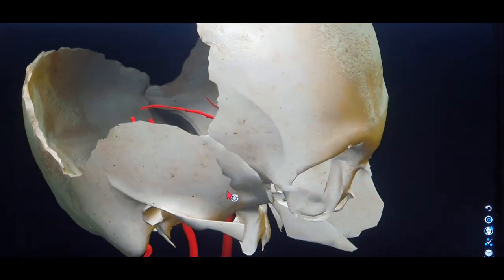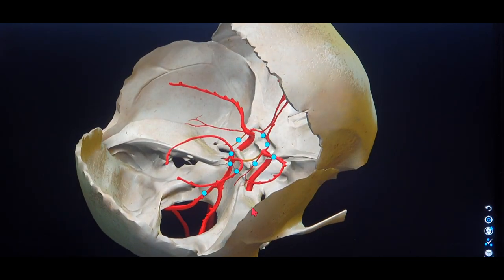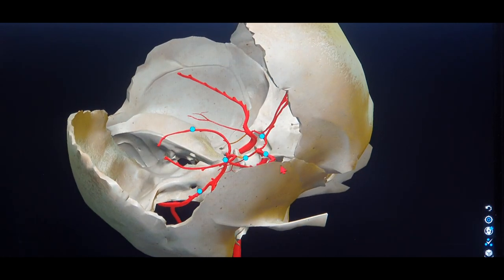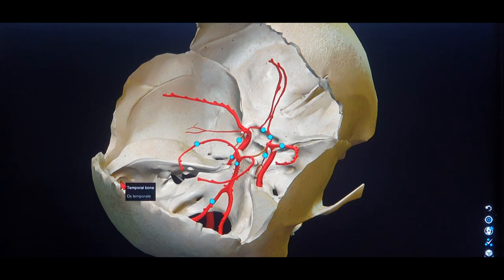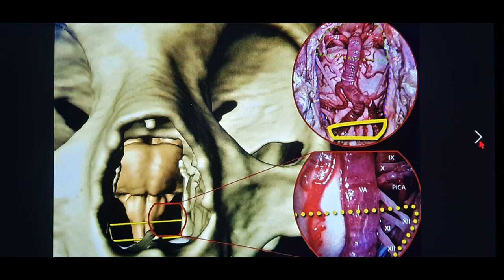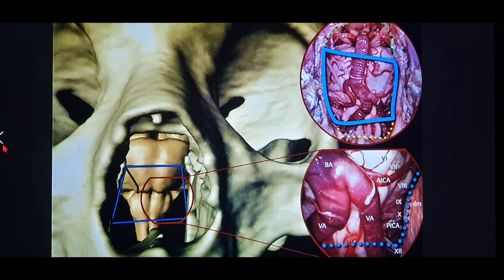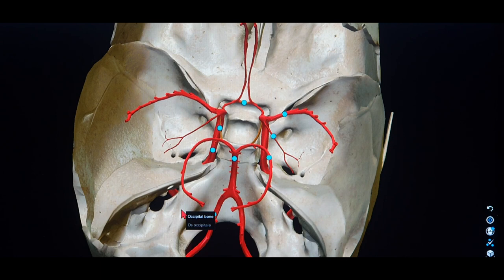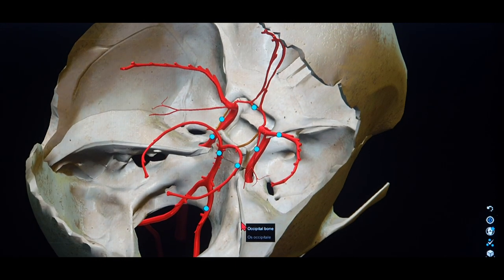CIRCLE OF WILLIS : A 3-D ANATOMY STUDY, M.R.I FINDINGS & RELATION WITH CRANIAL NERVES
LINKS for ANTERIOR SKULL BASE BOOKS  down here .

SKULL BASE books that i will personally recommend are below :

The Microphone which i am using for this video recording is the 'BOYA' microphone ,

LINK IS GIVEN BELOW :